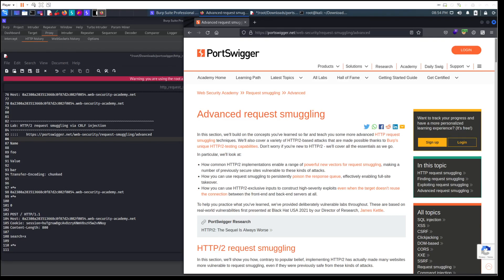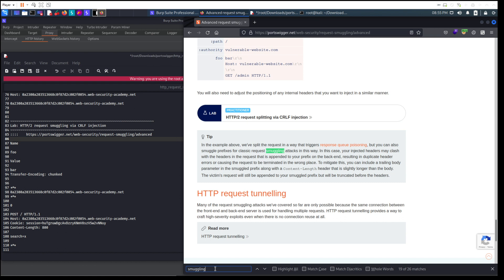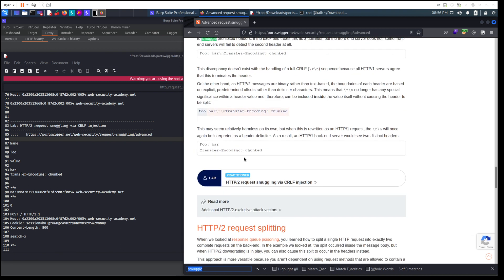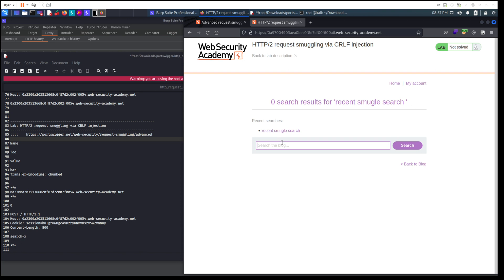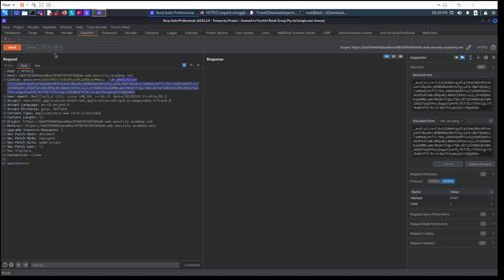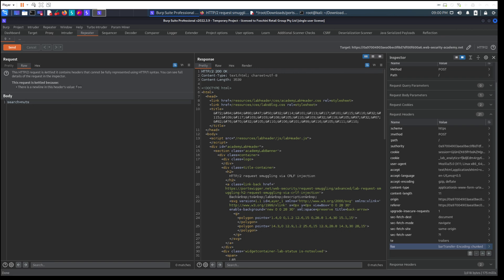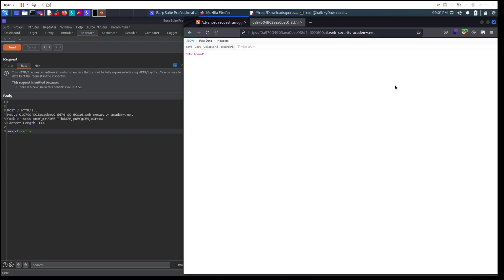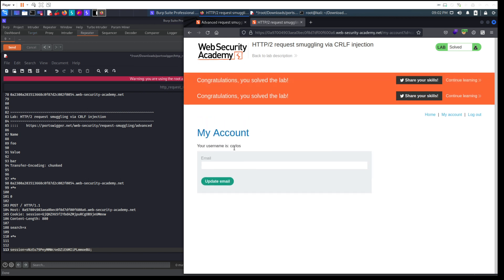PortSwigger Lab: HTTP/2 request smuggling via CRLF injection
HTTP Smuggling (CAPEC-33 and CAPEC-273) is different from HTTP Splitting due to the fact it relies upon discrepancies in the interpretation of various HTTP Headers and message sizes and not solely user input of special characters and character encoding.

Smuggling is POST request with body contain another POST request and header using transfer encoding in this lab.

Request Splitting in other labs are using GET request and header doing new lines inside the add fake header to poison request queue.